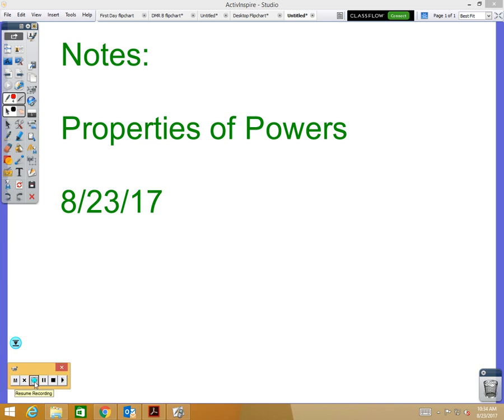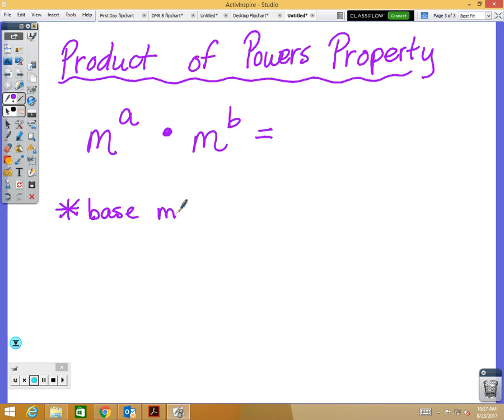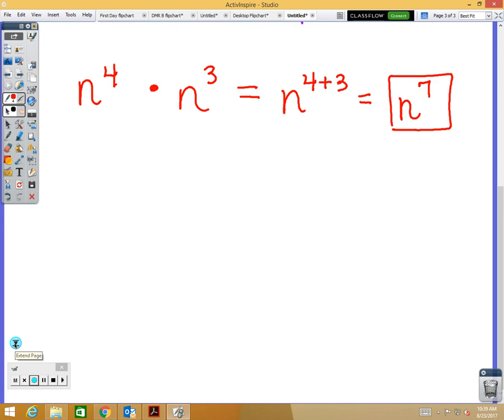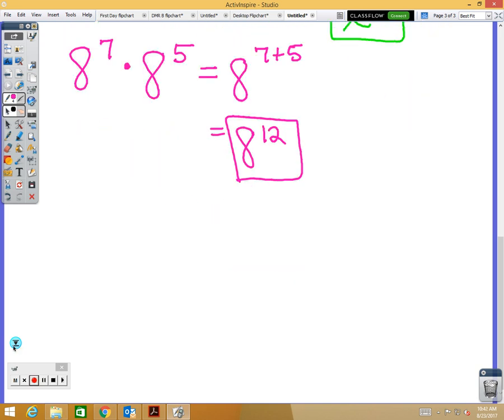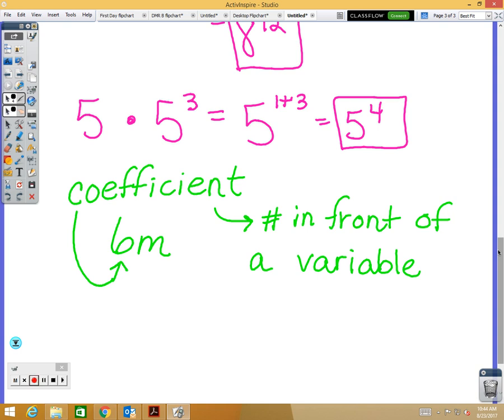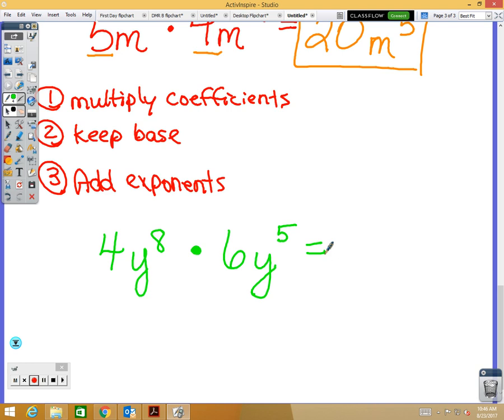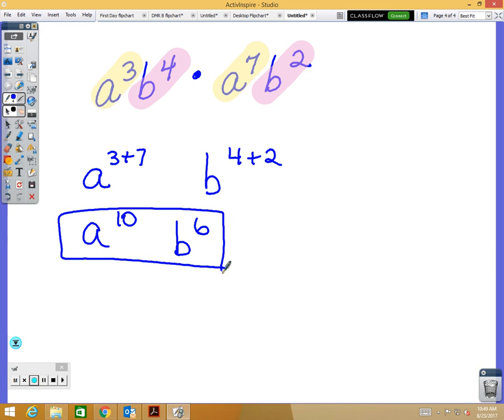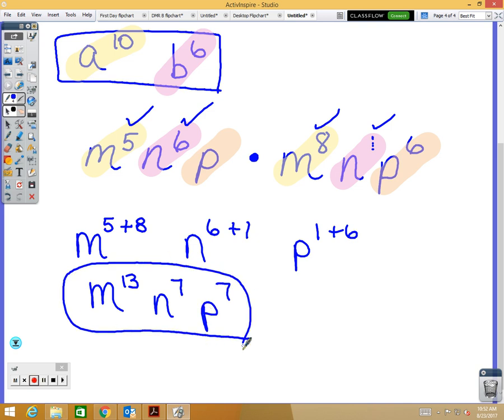Wed 8 23 17 Period 3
Product of Powers Property